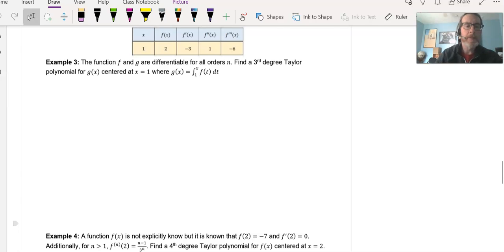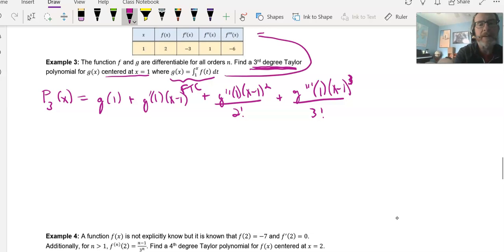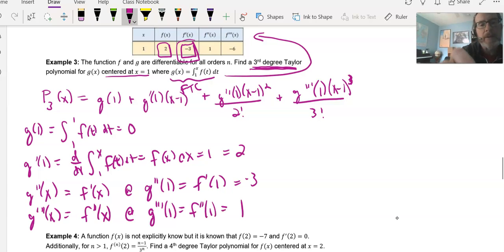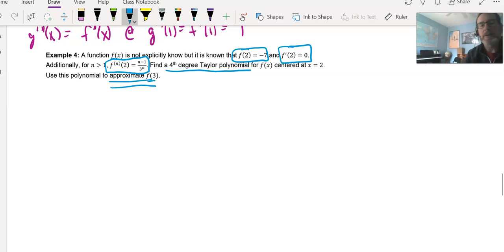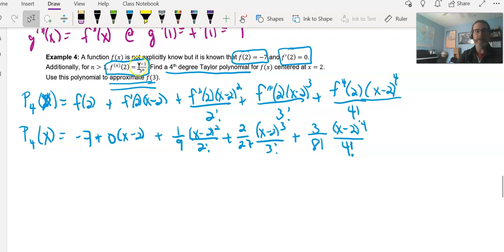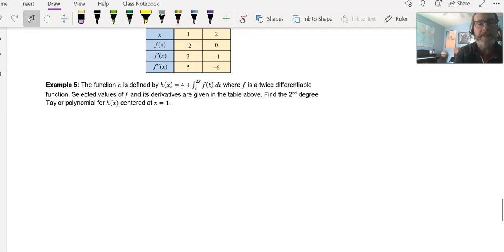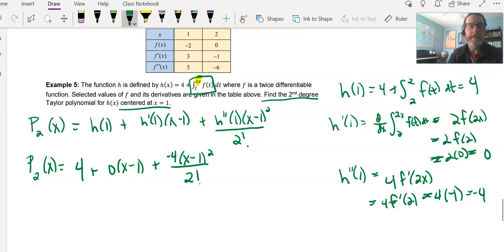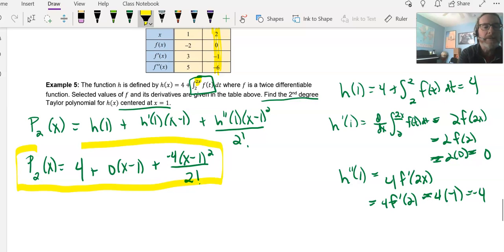Taylor polynomial approximations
Three examples of using Taylor polynomials to approximate functions that are described using tables or other descriptors.